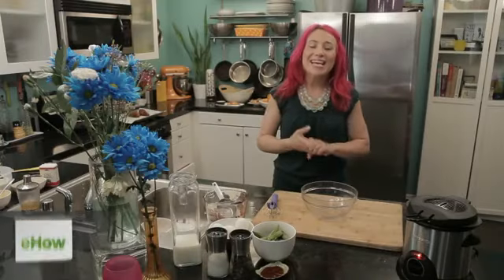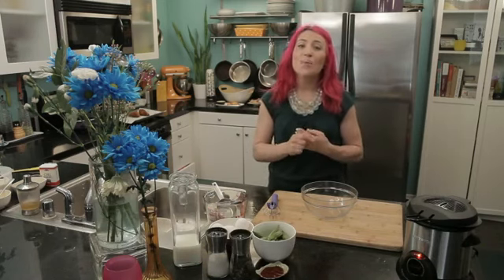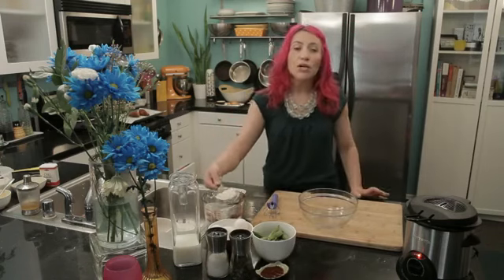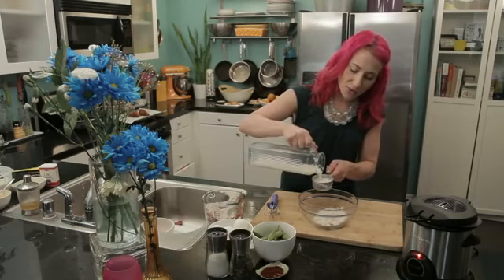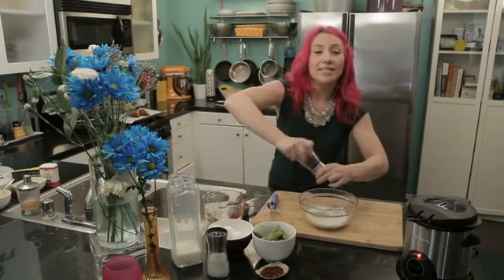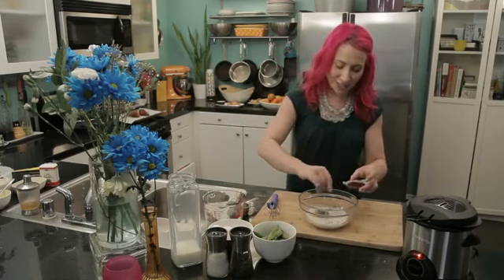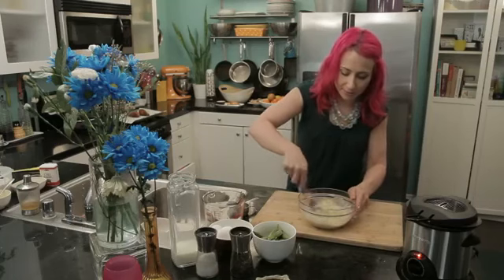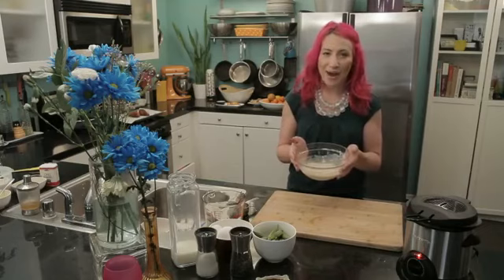How to Make Homemade Frying Batter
How to Make Homemade Frying Batter. Part of the series: Fry It Up!. Homemade frying batter recipes start with a mixing bowl and a half a cup of flower. Make homemade frying batter with help from a food host and private chef in Los Angeles in this free video clip.